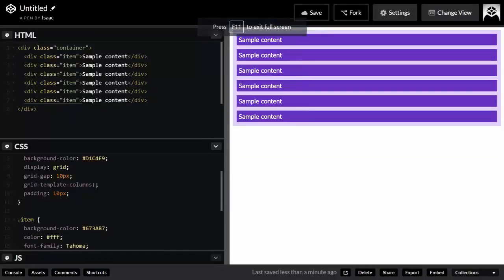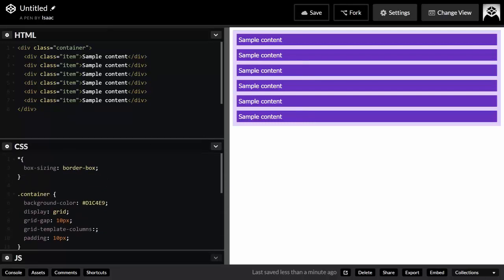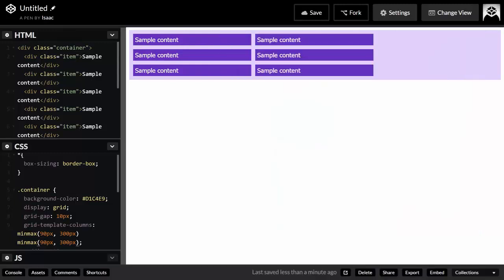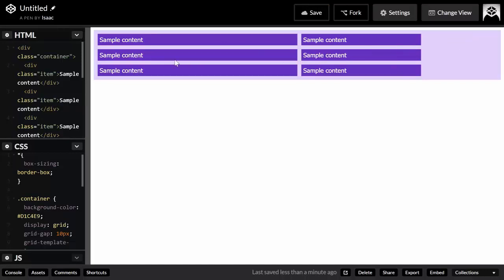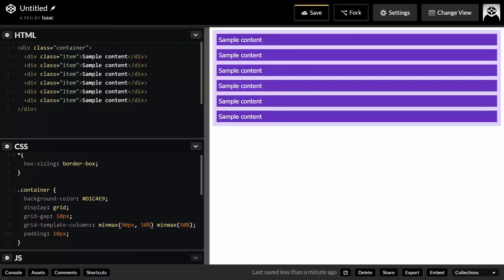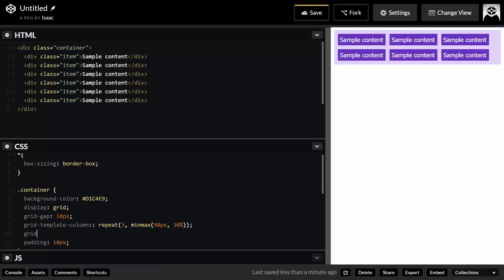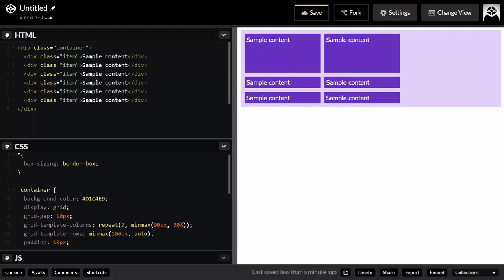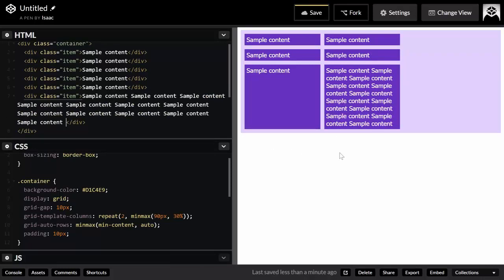Minmax function in CSS (Grid layout examples)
This tutorial focuses on the minmax function in CSS. This function helps you specify both minimum and maximum size values for your HTML elements (e.g. your width or height). In our case, these elements are grid items, because we are working with a CSS Grid layout.

To understand how the minmax function works, feel free to follow along as I write the code in this video. The link to the Pen I am working on is